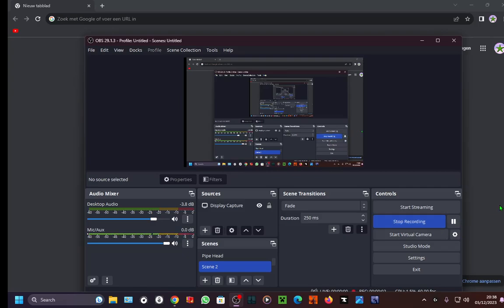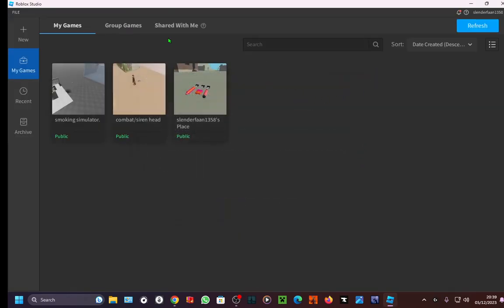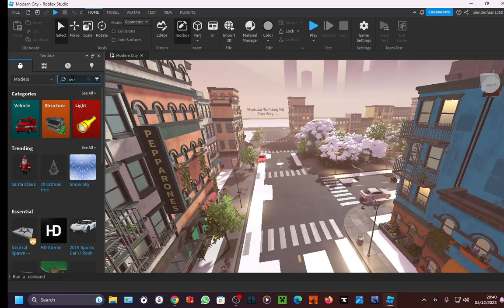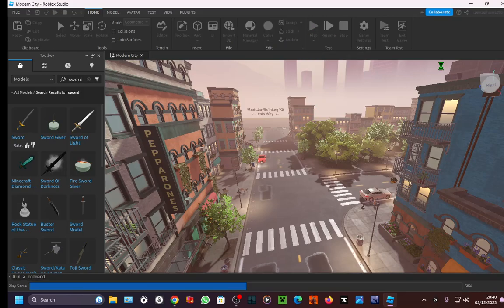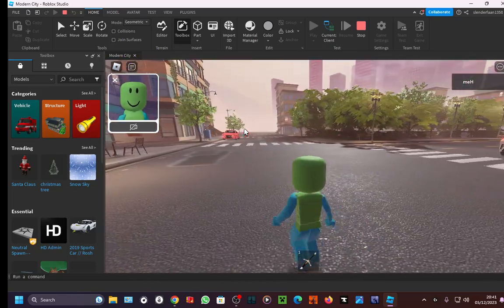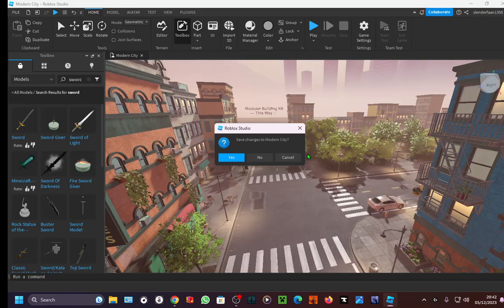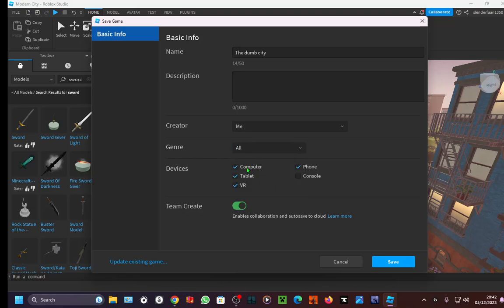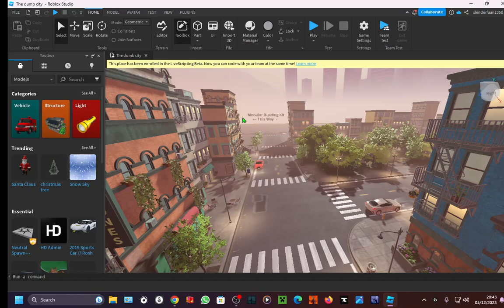How to create your own roblox game on roblox studio?